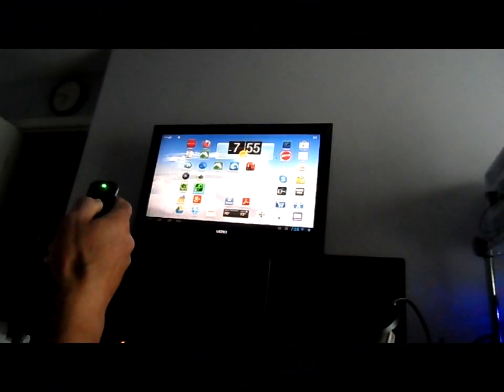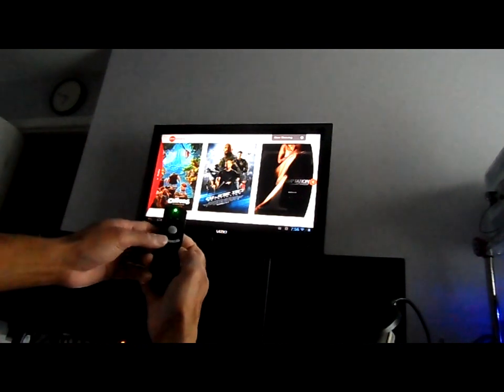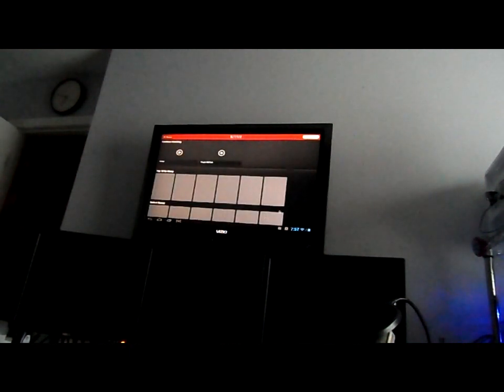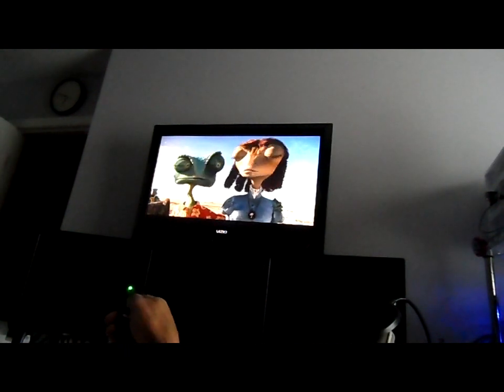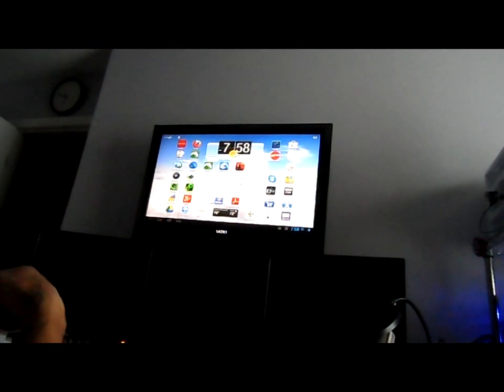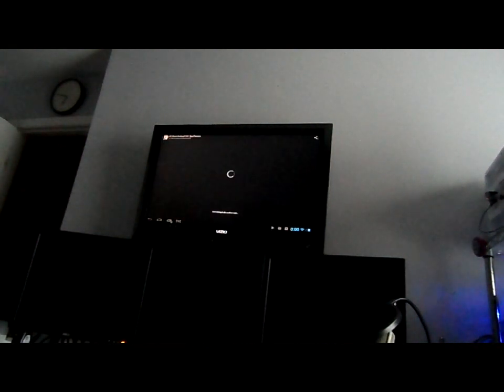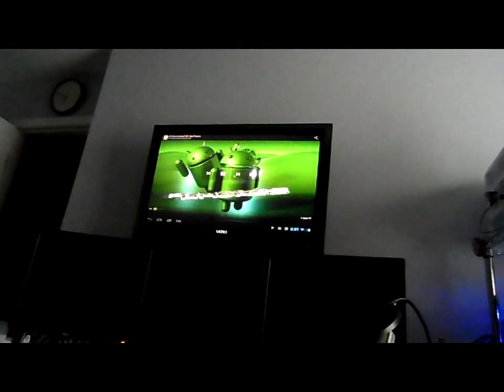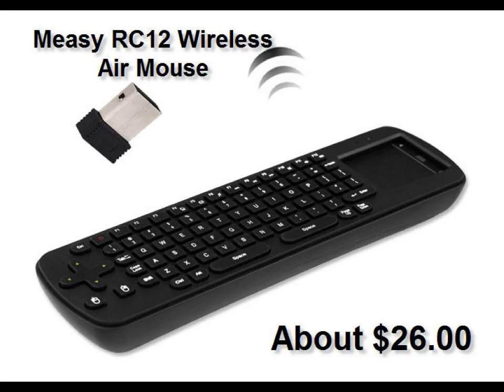Fly Air Mouse on Ainol Novo 7 Venus Android Tablet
This is a quick demonstration of the Fly 2.4GHz Air Mouse on the Novo 7 Venus tablet.  This air mouse is smaller and cheaper then the Measy RC12 Air Mouse but not as responsive or precise.  This Air Mouse works OK for basic operations but for heavy use or precise use, the Measy is probably a better alternative.